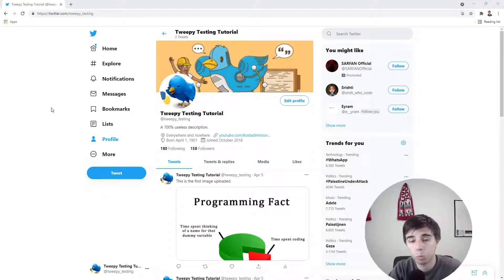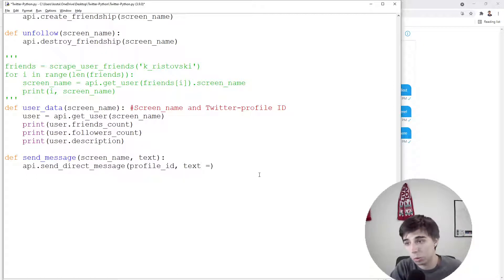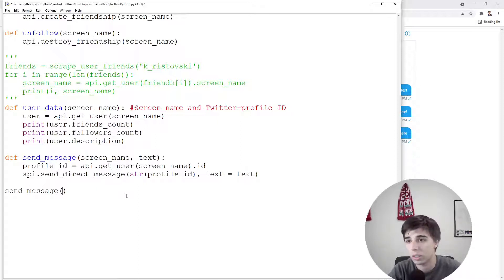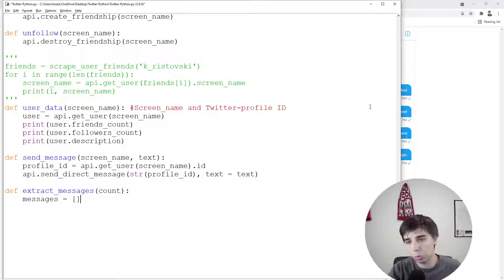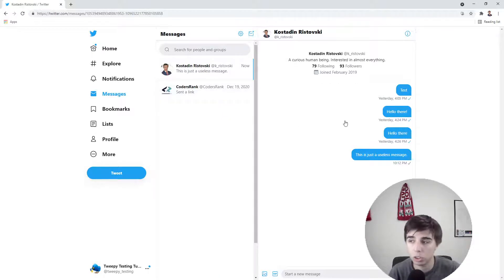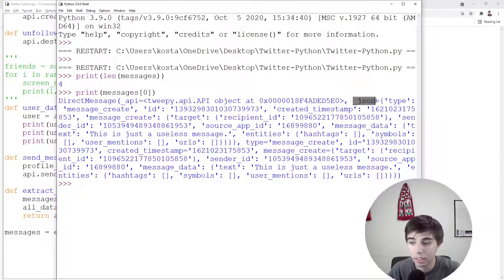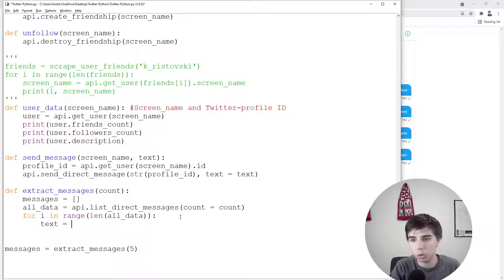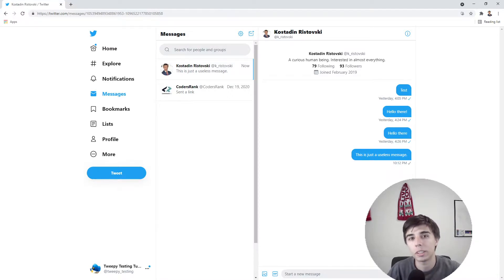Building a Twitter bot with Python p10 - Sending direct messages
This video is part 10 of the "Building a Twitter bot with Python from scratch" focusing on sending direct messages as well as extracting messages from Twitter.